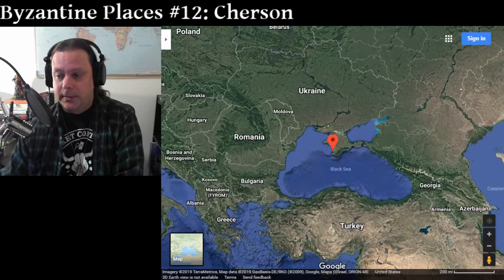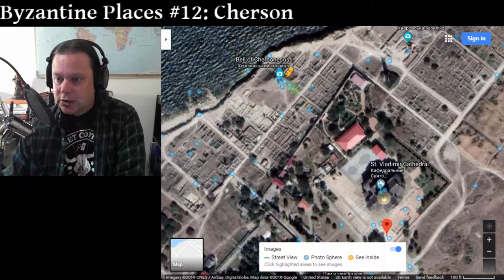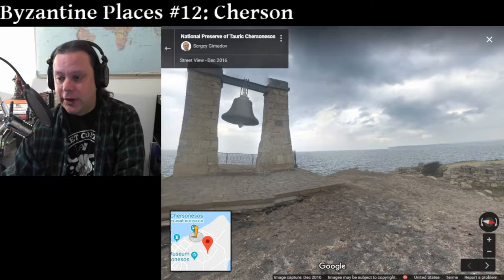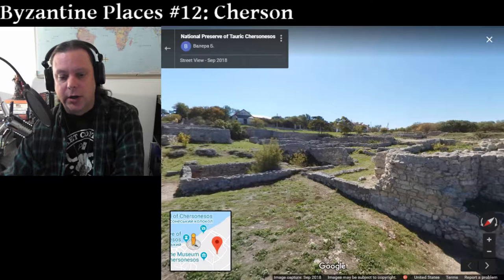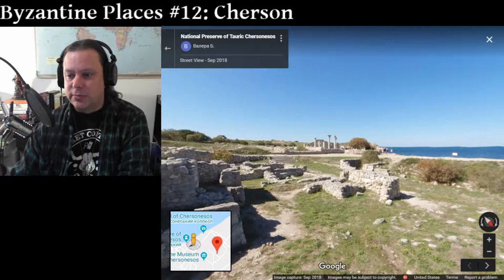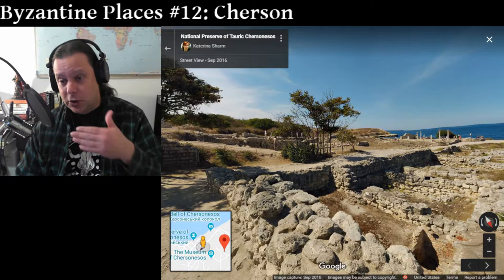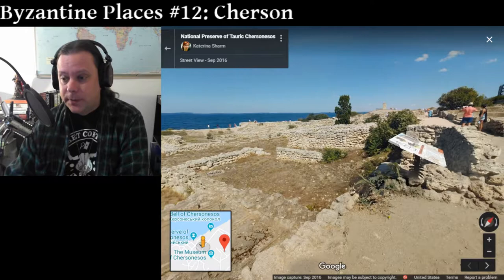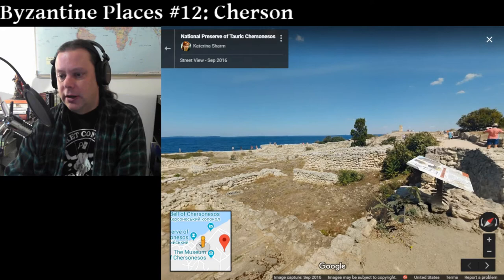Byzantine Places #12: Cherson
In this video, we travel to the former Greek colony of Cherson, on the Black Sea coast, which was the place of exile for high profile enemies of the Byzantine state, including the famous noseless emperor Justinian II!